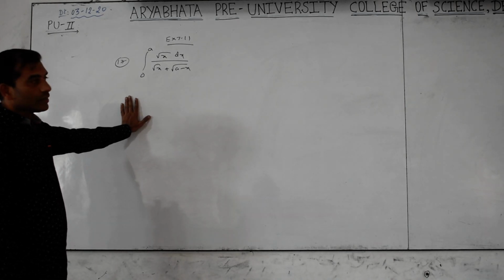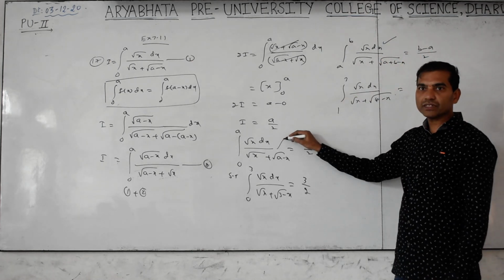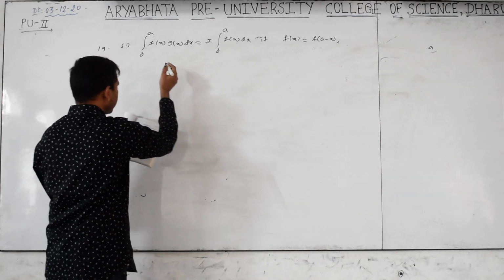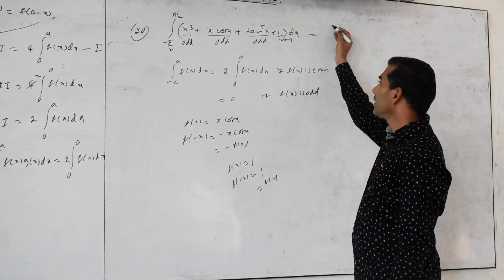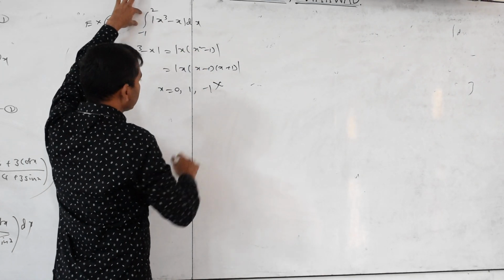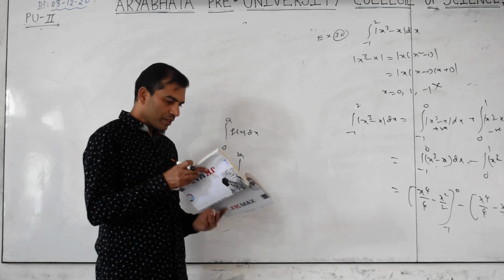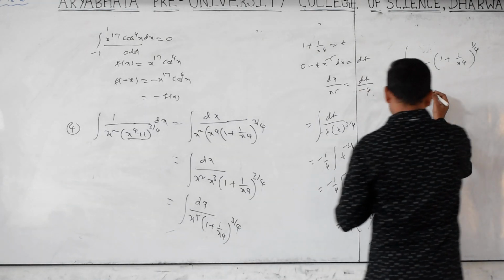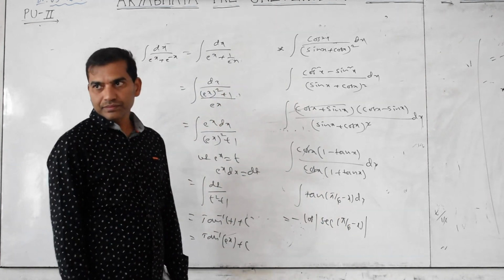Konnurs Aryabhata theory classes Intergation Prof Ramesh Sir PART 45